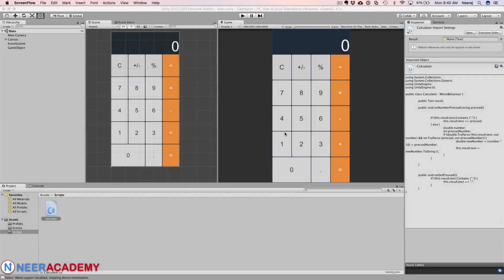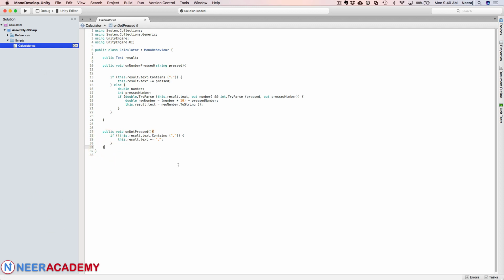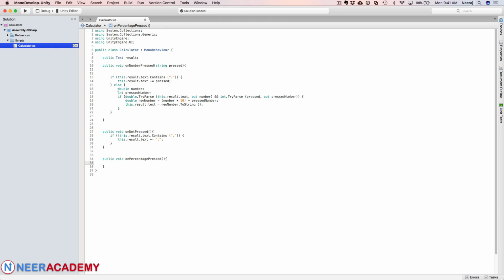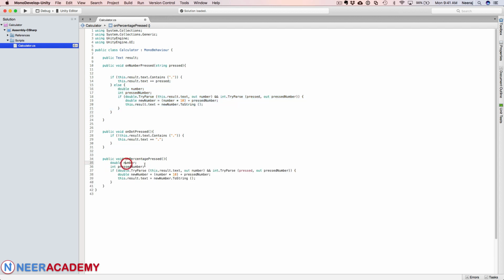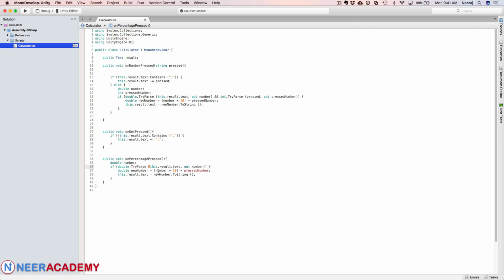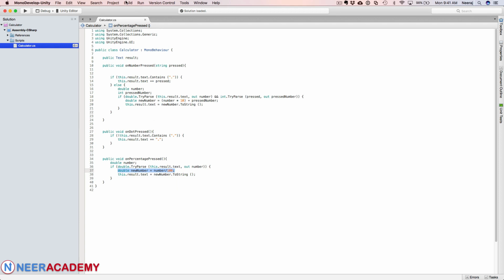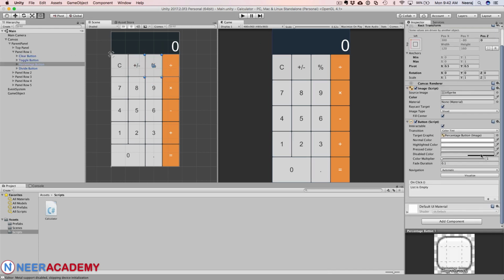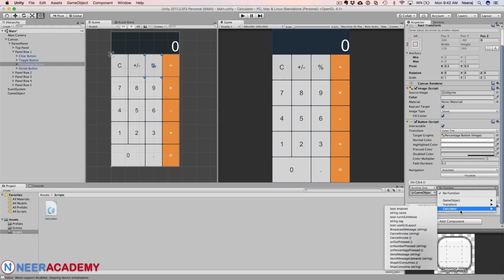Logic for Percentage Button - Master UI Layouting by developing Calculator App (6/10)